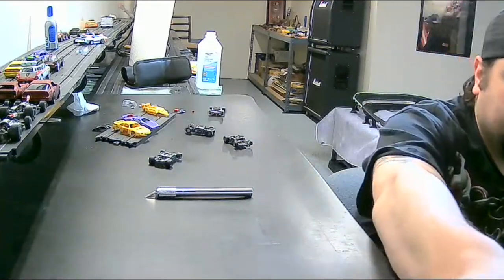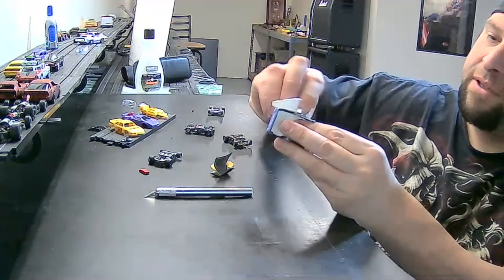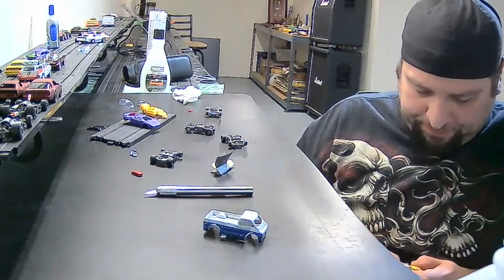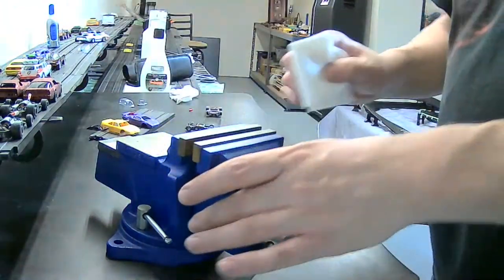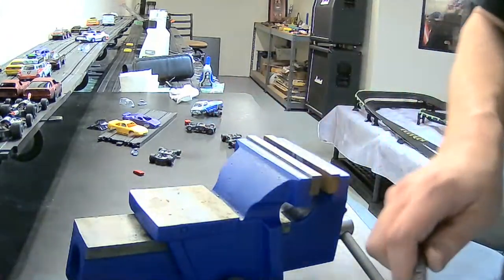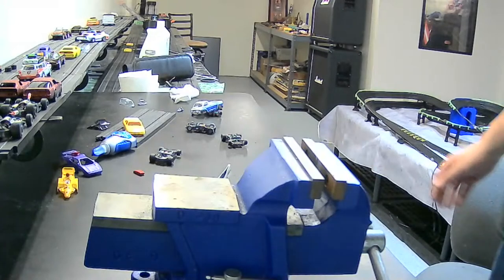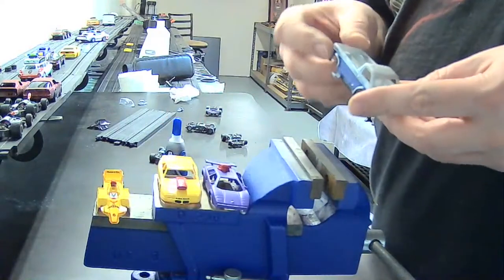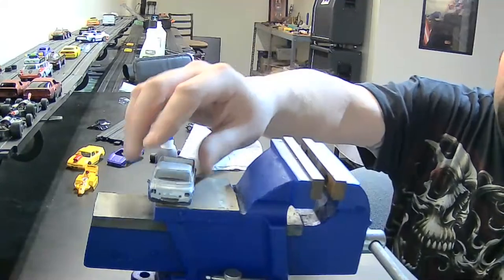Customizing Bodies for the New Race Team Live Stream HO Scale Painting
I'm going to attempt to attach the resin air intakes on the bodies selected for the new race team. Hopefully have them coated in primer by the end of the stream. Here is you chance to see all that stuff I cut out of videos.

00:00 - 01:35 Welcome and showing off the resin intakes.
01:35 - 05:54 Sanding the Truck body
05:54 - 11:30 Pennzoil body decal remove with rubbing alcohol
11:30 - 14:39 Indy car removing the old intake with the Dremel
14:39 - 16:47 Q and A with Chat
16:47 - 18:47 Cutting the flash from the resin intake for the indy car
18:47 - 29:25 Gluing the new intakes to the bodies
29:25 -  32:00 Sanding block on the tuck body again
32:00 - 35:43 Dropping the header exhaust pipes into the abyss

Soldering Iron
Led Free Solder
Soldering Flux
Bearing Oil
Dental Kit
Respirator Mask
Wire Stripper Kit
Frog Tape
Utility Knife
Exacto Knife
Sanding Blocks
High Grit Sandpaper
Rubbing Alcohol
Shrink Wrap for 18 Gauge Wire
Black Electrical Tape
Dyno is from Bobzslotz on eBay, email him on ebay